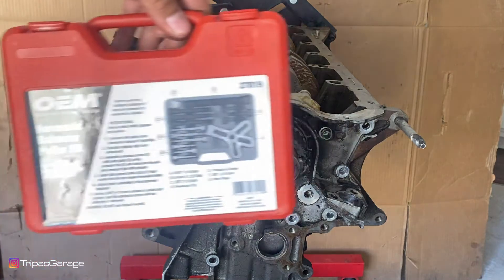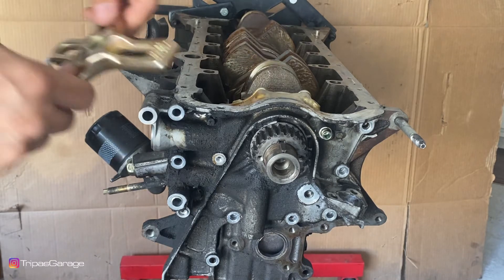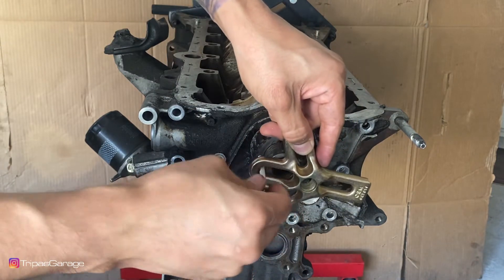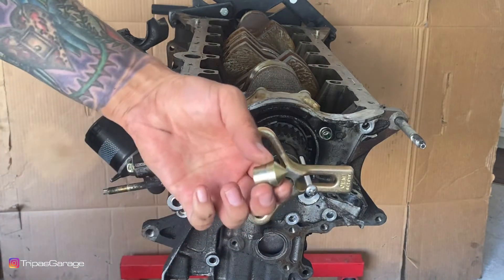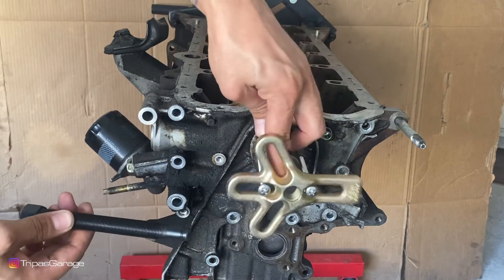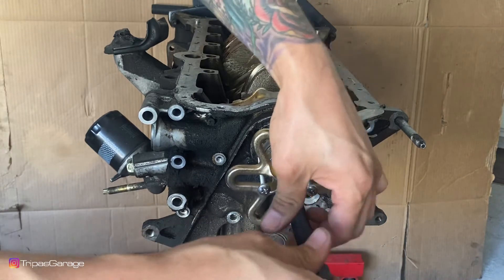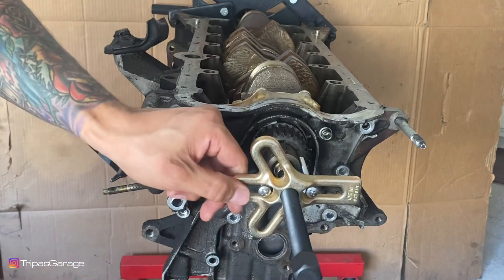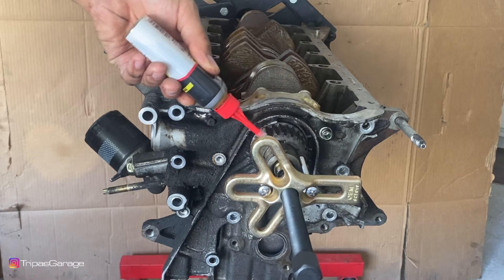Lower timing gear (cog wheel) removal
In this video I show you the tools I use when removing the lower timing gear (cog wheel) from the crankshaft.